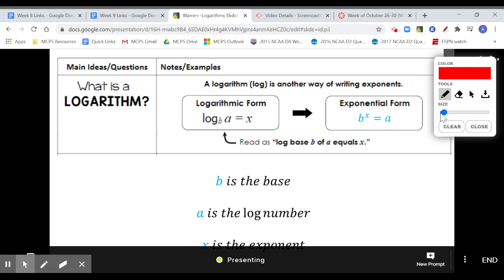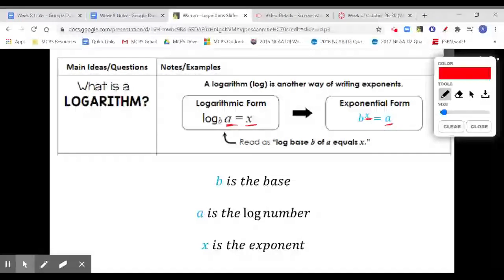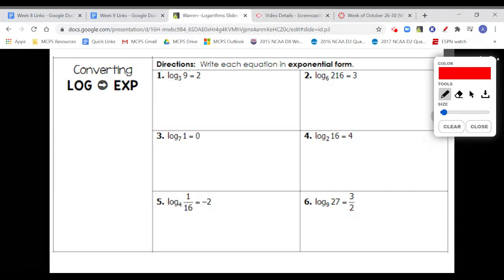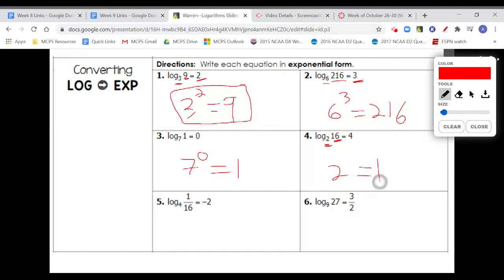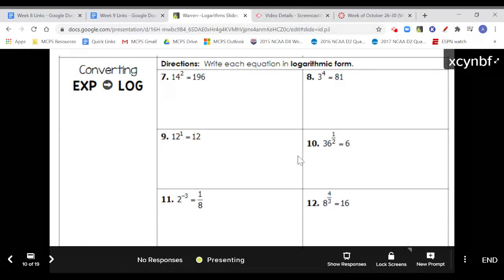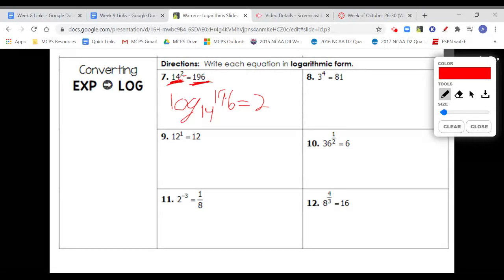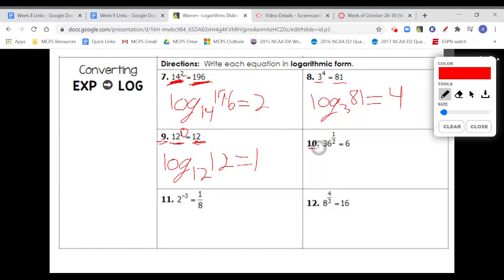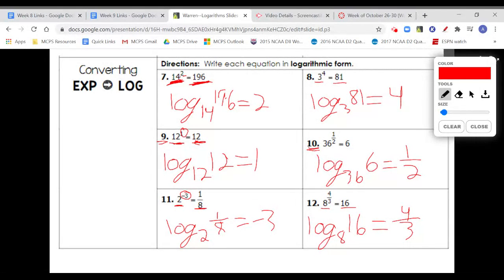Converting between Logarithmic and Exponential Form